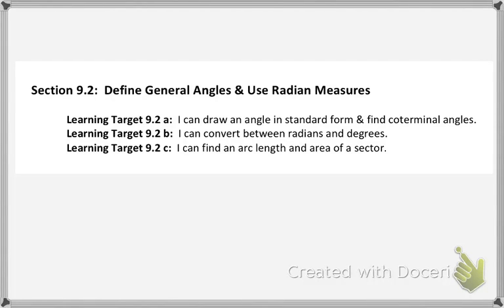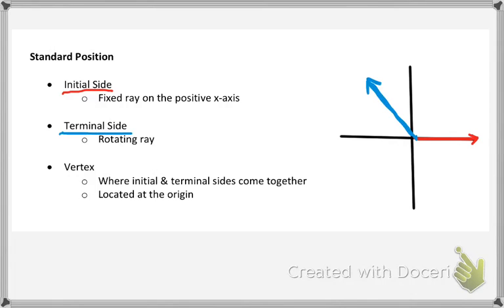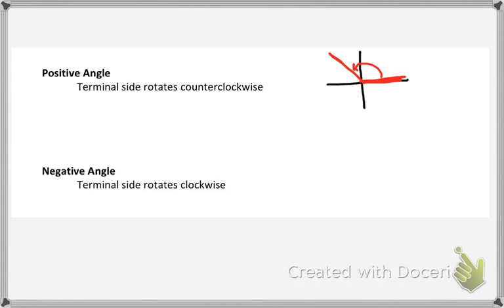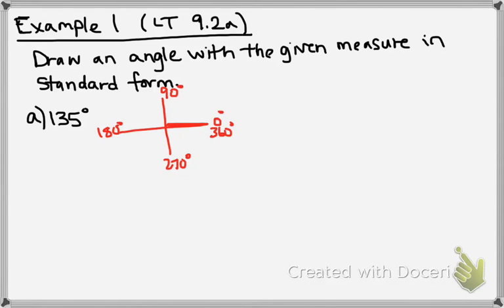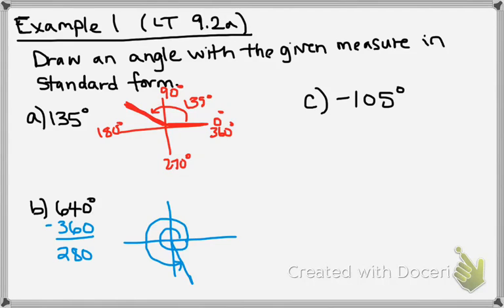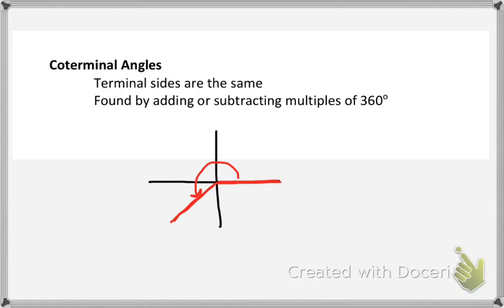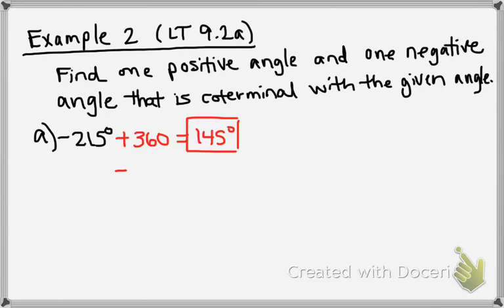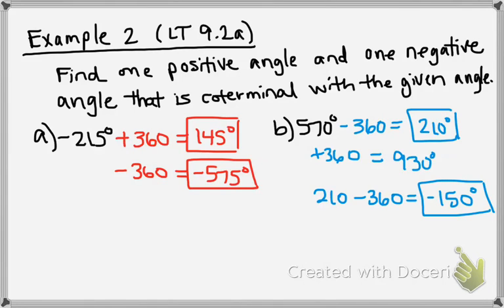Angles in Standard Form & Coterminal Angles